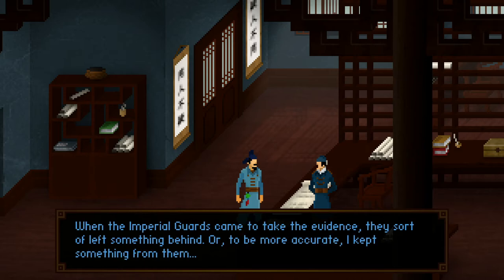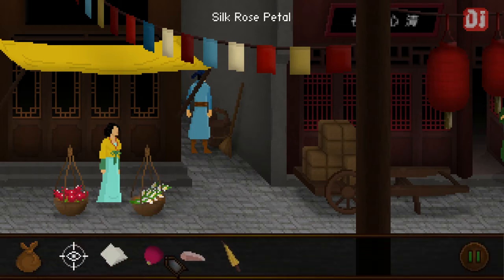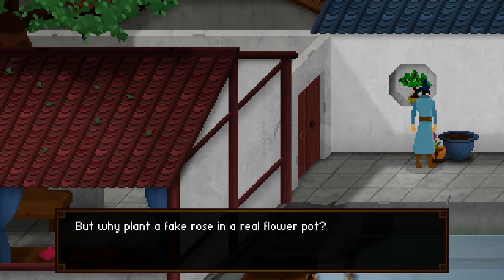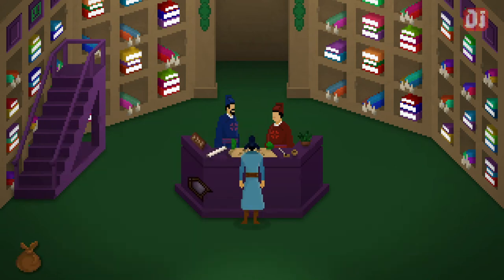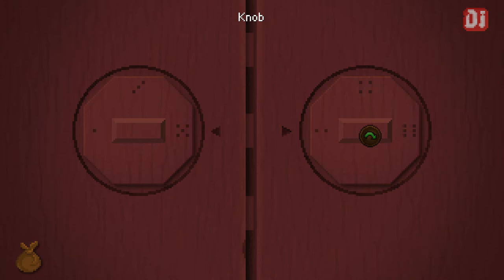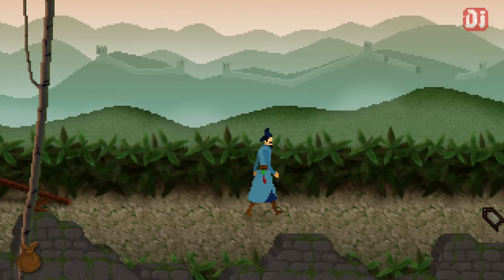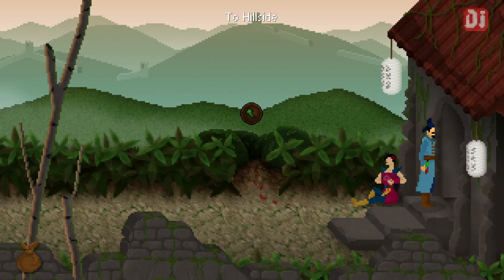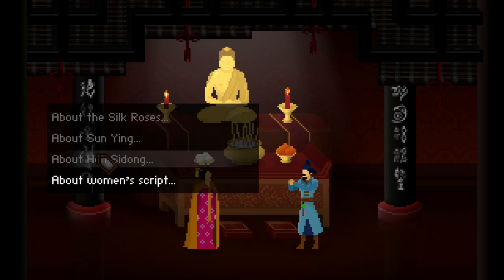Walkthrough - Detective Di: The Silk Rose Murders (Xbox) - All Achievements - Chapter 3